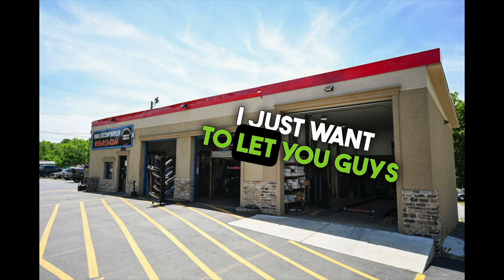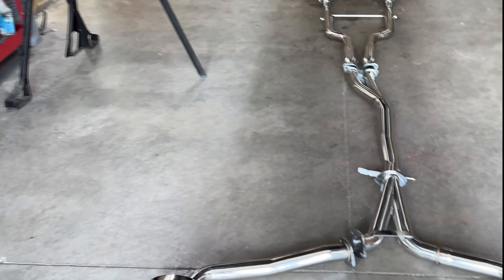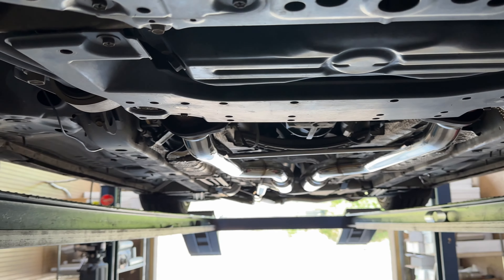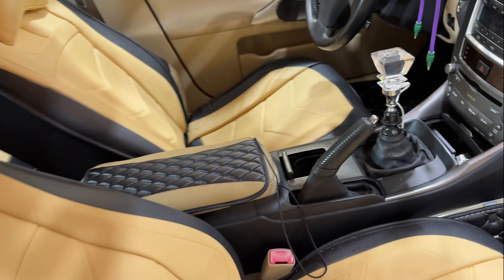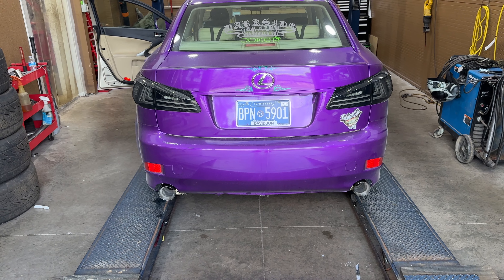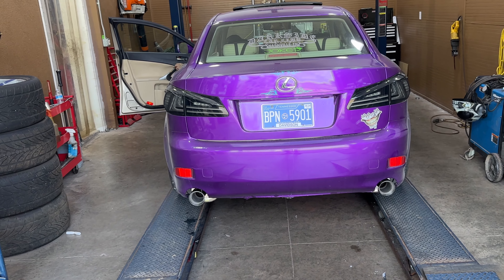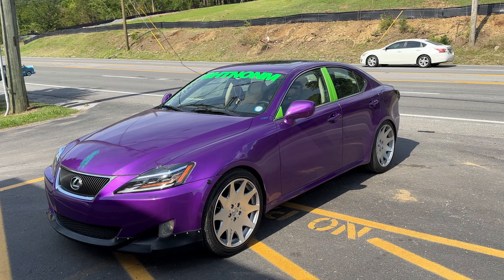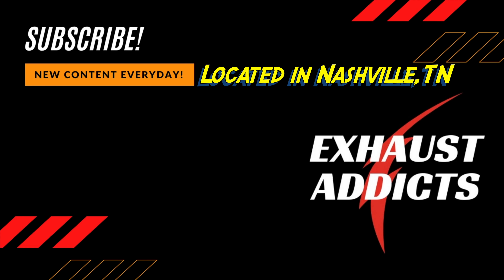FULLY CUSTOM Lexus IS 250 w/ J2 ENGINERRING EXHAUST!